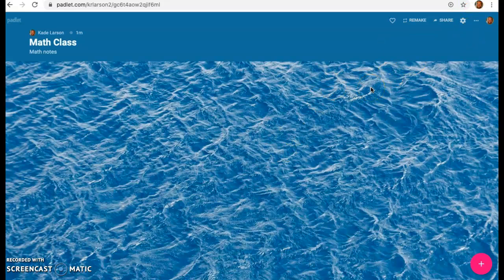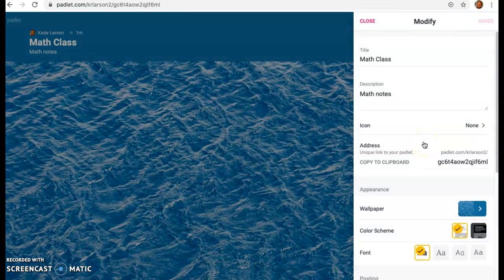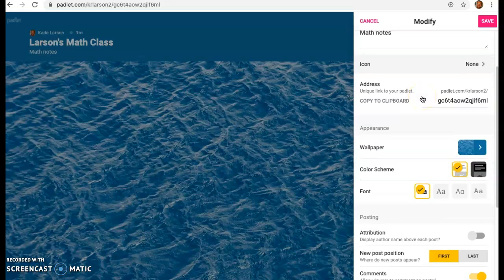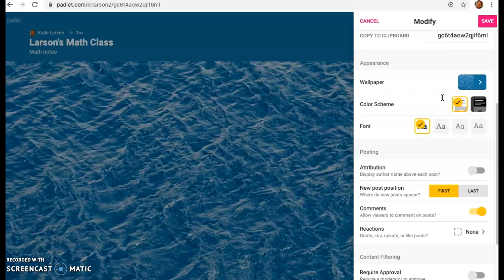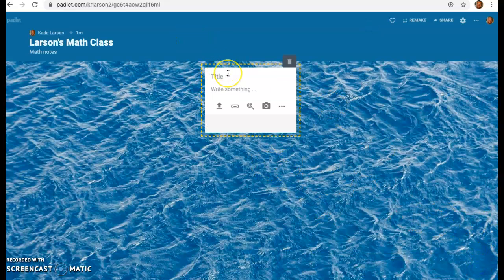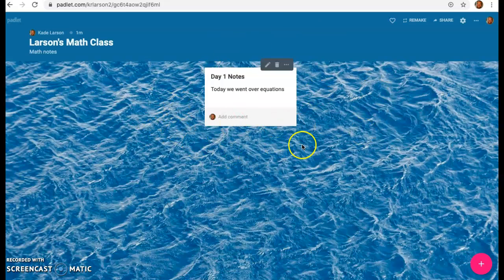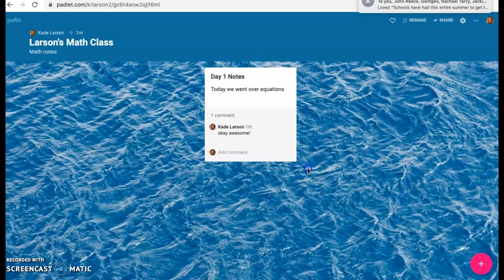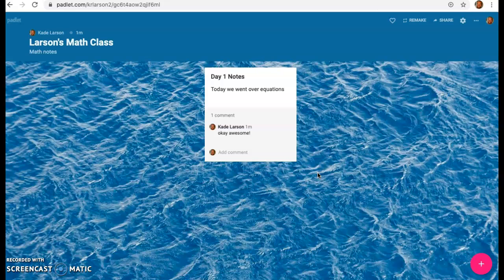AEP 800 - Padlet